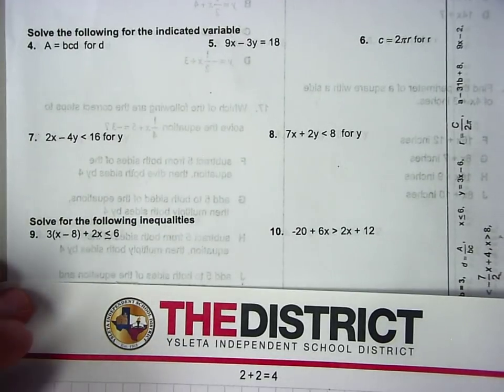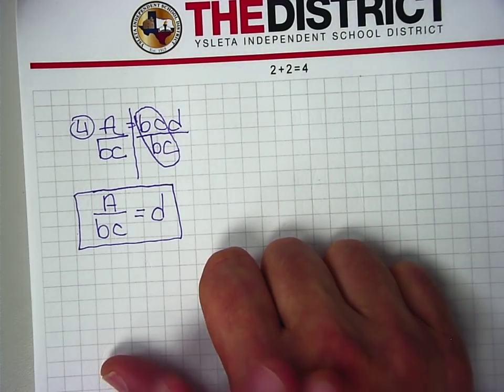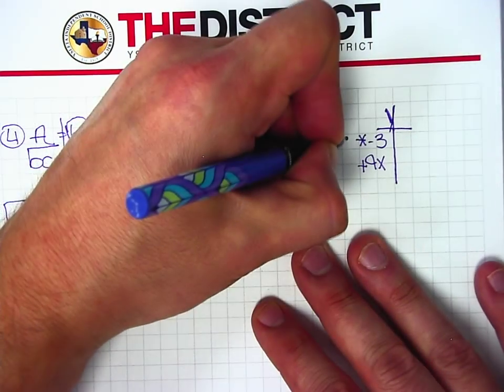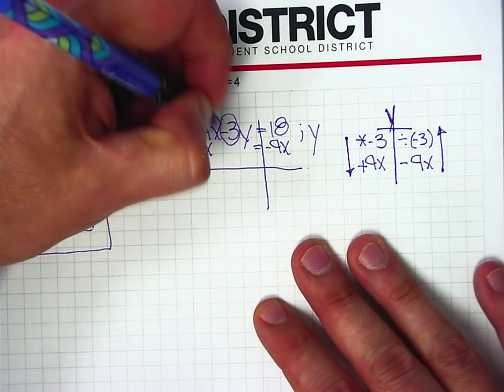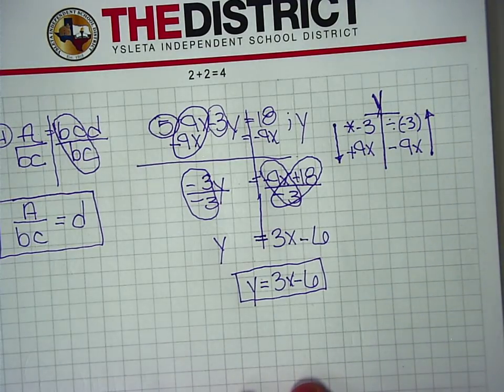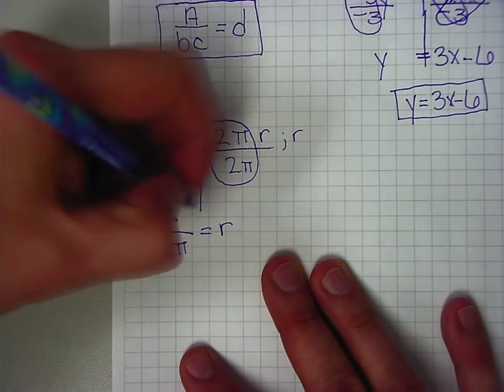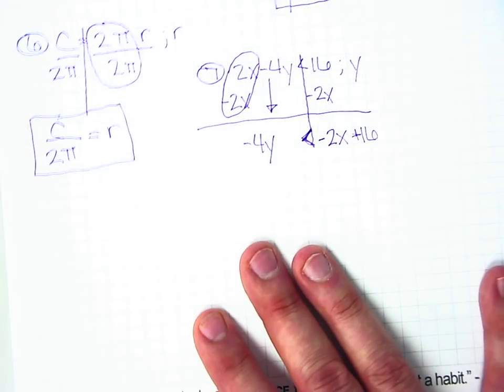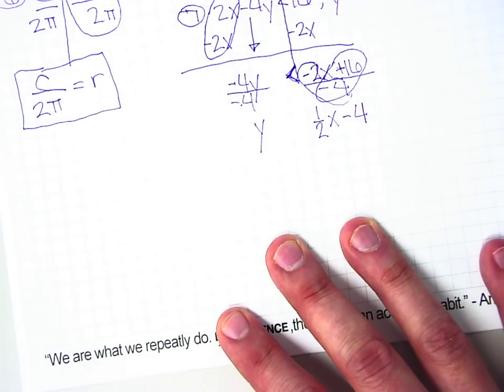Algebra Review #4 to #7